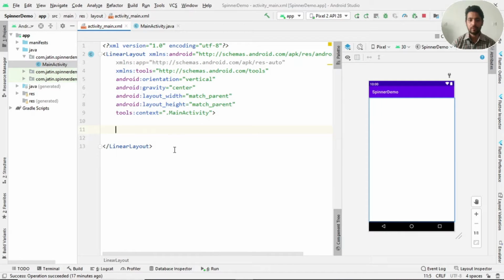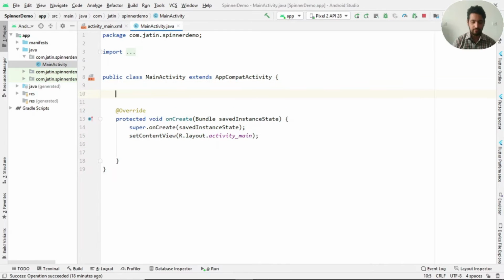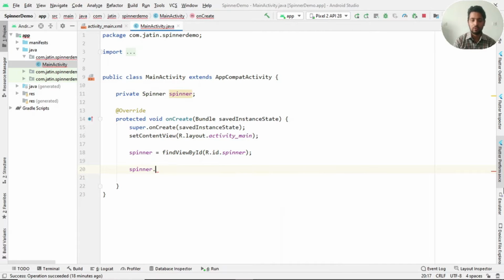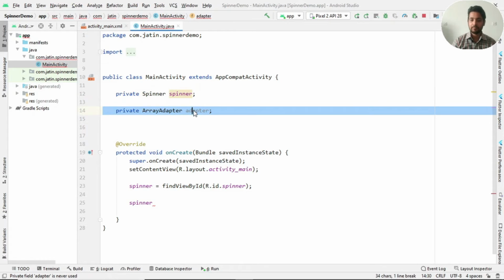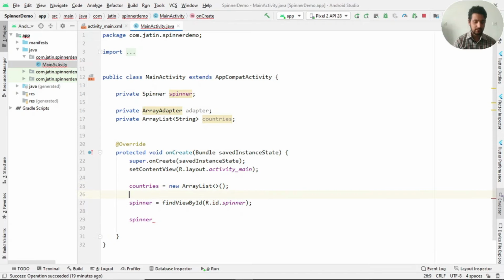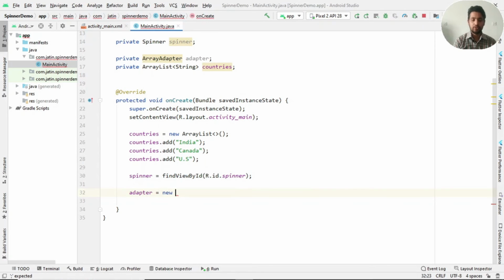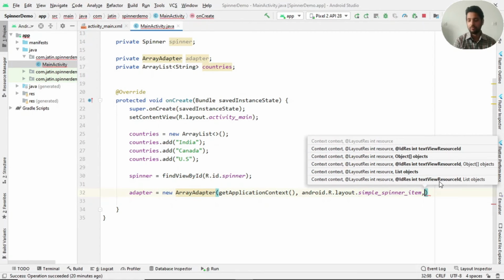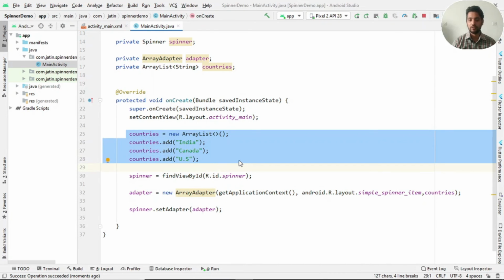Spinner in Android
This video is about working with Spinner